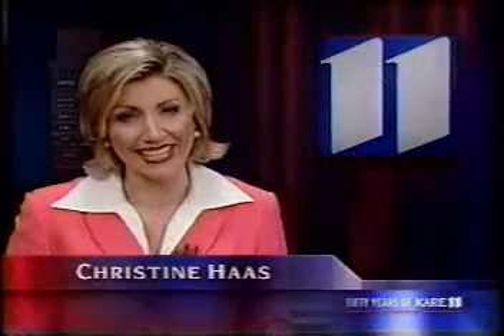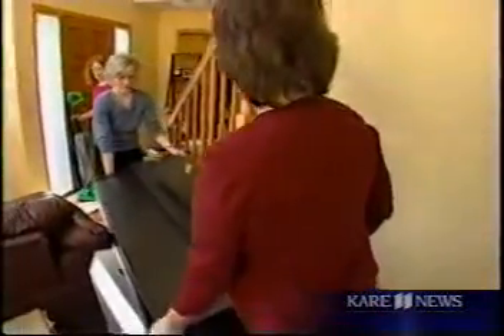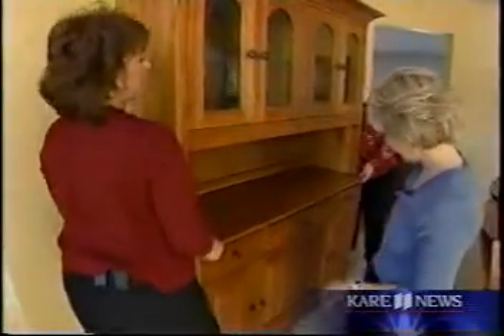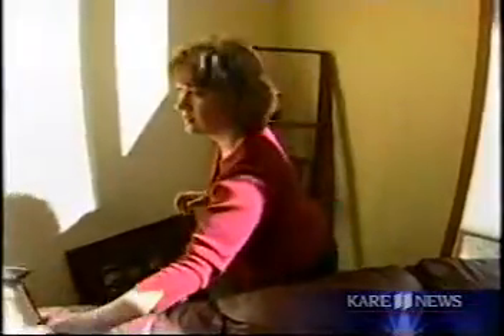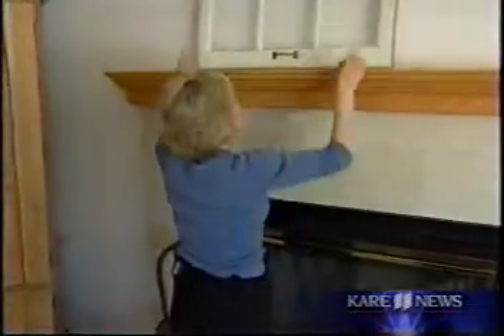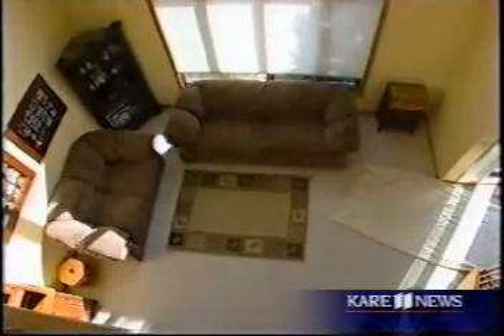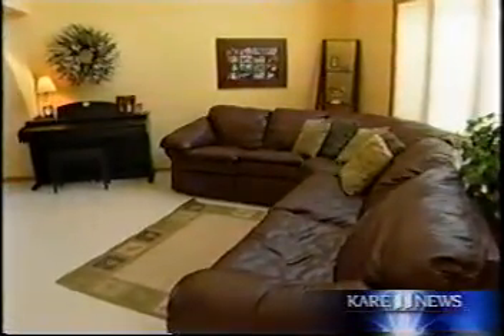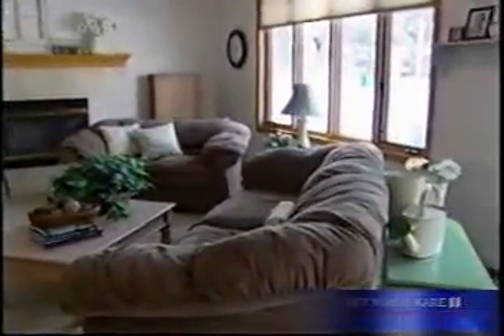Uniquely Yours KARE 11 Segment